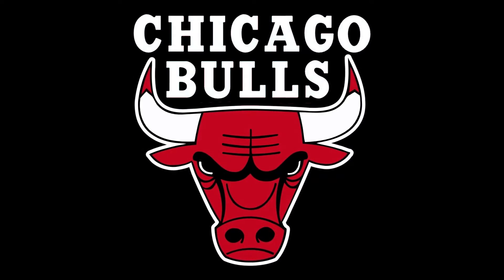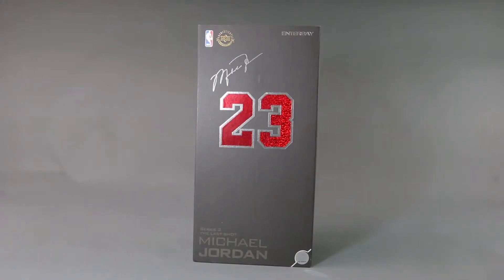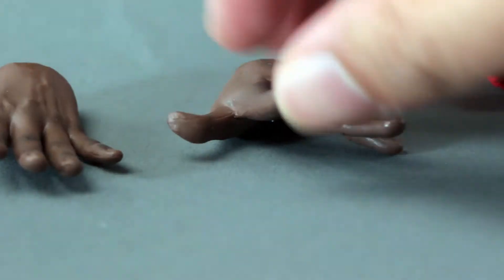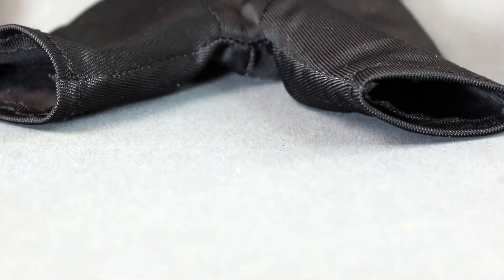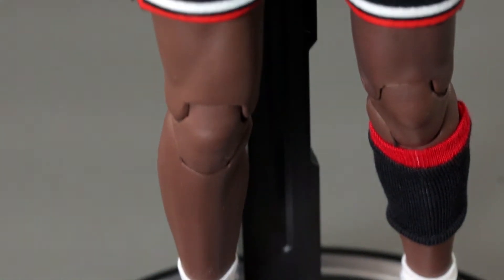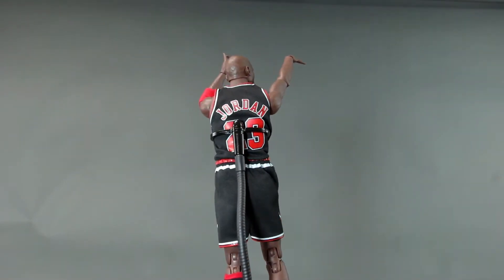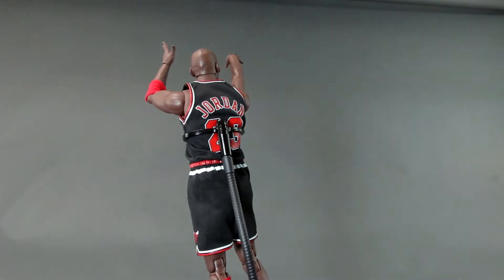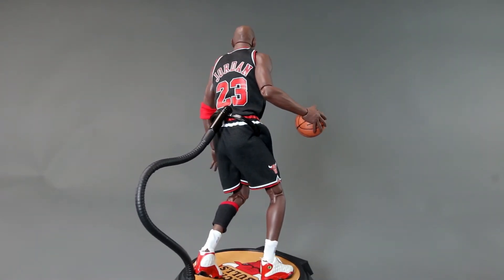Enterbay Michael Jordan Black Uniform Edition Review